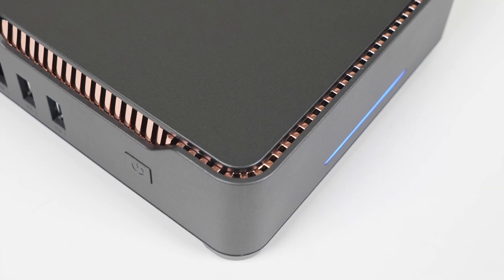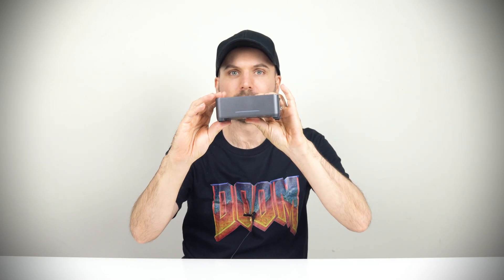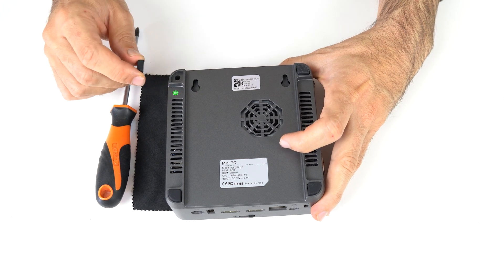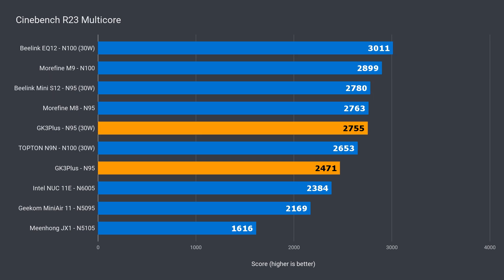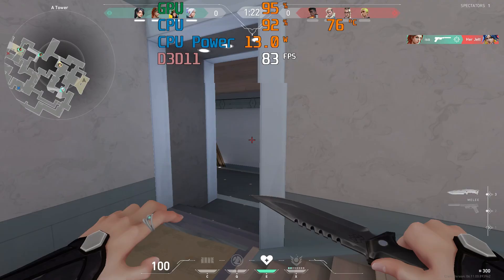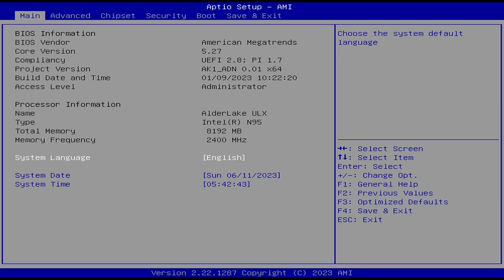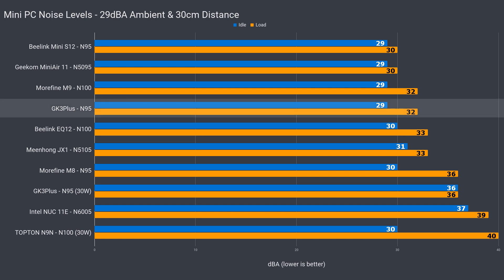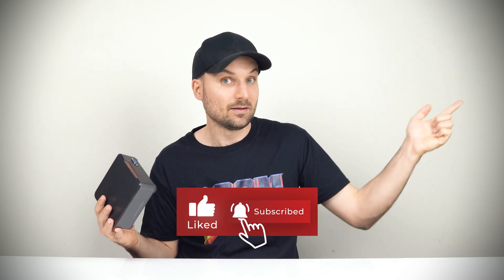Worth it? Kamrui GK3 Plus Intel N95 Budget Mini PC Review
In this video we take a look at the budget mini PC from Geekbuying known as the GK3 Plus. It comes in Intel N95 and Intel N100 flavours with memory and storage. It's certainly something a little bit different.

Note: For US residents, must be 18 years or older to enter

► This mini PC was a free sample from Geekbuying

00:00 - We Like Budget
00:46 - Build & Features
01:51 - A Look Inside
02:44 - Linux
02:52 - Power Limits
03:09 - Benchmarks
04:40 - Games & Emulator Tests
05:34 - BIOS
06:18 - Power, Temps & Noise